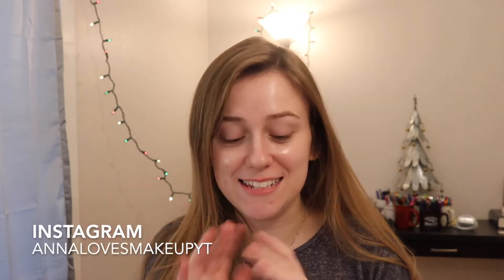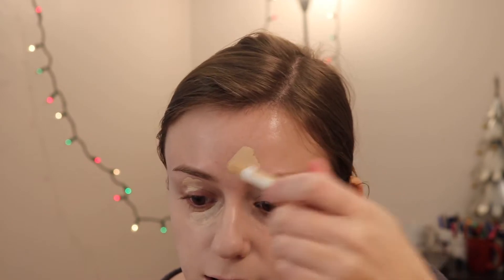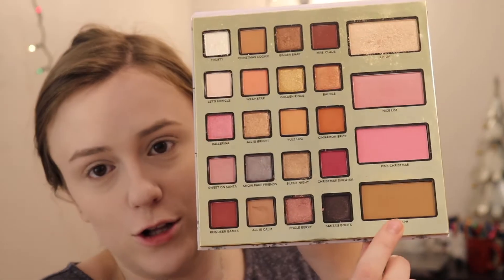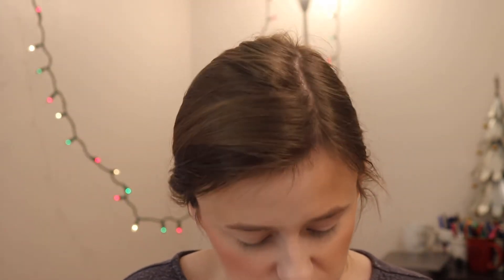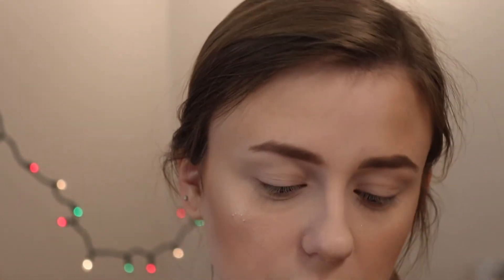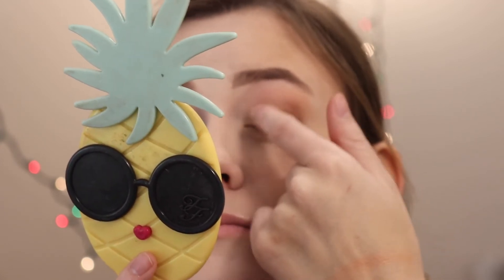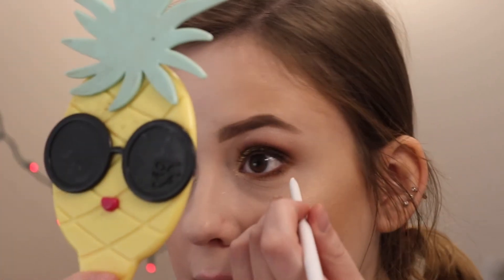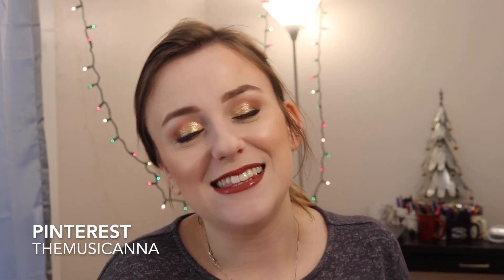GET READY WITH ME USING TOO FACED HOLIDAY SETS!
Hi Everyone!
So sorry for the late upload! I had some technical difficulties, but we're all good now! What is your favorite holiday set from Too Faced this year? What videos do you want to see next?

xoxo

M A K E U P   W O R N:
FACE:
Touch in Sol Pretty Filter Glassy Skin Balm
Makeup Revolution Conceal and Define Foundation
Dose of Colors Concealer
Crate Everyday Vacay Coconut Setting Powder
Too Faced Bronzer \\ Rudolph (holiday)
Too Faced Blush \\ Here for the Hos (holiday)
Too Faced Blush \\ Everything Nice (holiday)
Too Faced Highlighter \\ Angel Kisses (holiday)
Too Faced Highlighter \\ Lit Up (holiday)
Anastasia Beverly Hills Dewy Set

EYES:
Morphe Brow Cream \\ Latte
Too Faced Enchanted Forest Palette
Too Faced Foxy Neutrals Palette
Too Faced Raccoon Palette
KVD Vegan Beauty Tattoo Liner
Colourpop Creme Gel Liner \\ Exit

LIPS:
Watermelon Starburst Lip Smackers
Too Faced Melted Matte Liquid Lipstick \\ Hot Toddy
Too Faced Lip Injection Lip Gloss \\ Enchanted Pink